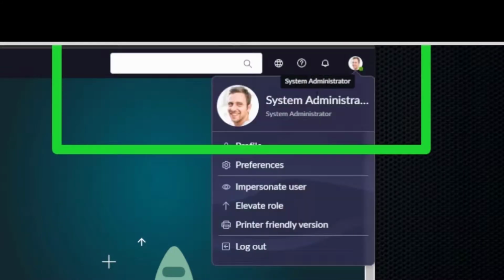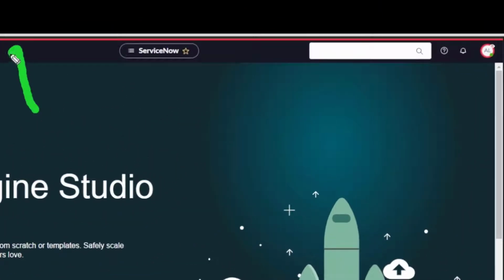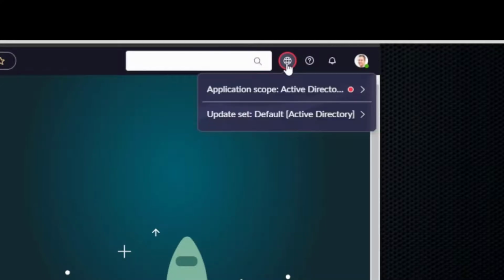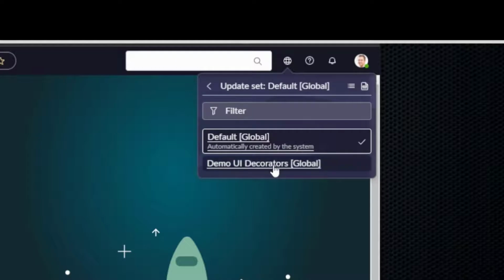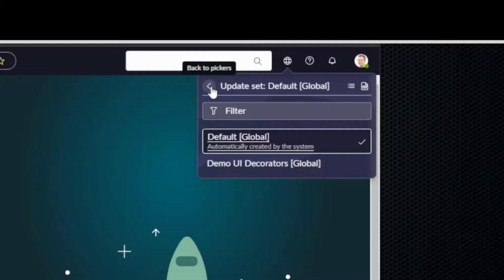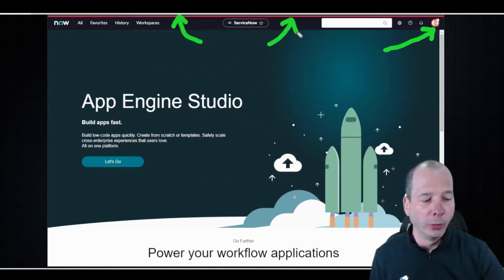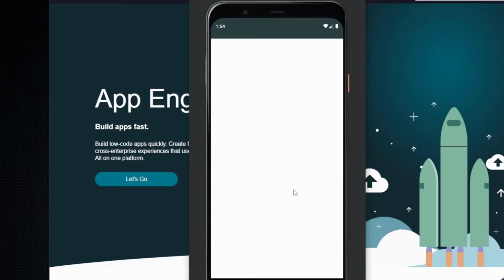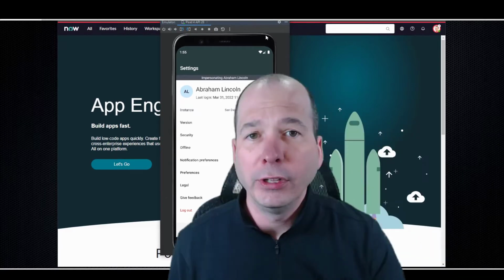ServiceNow San Diego - Administrator UI Decorations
There's more new features for ServiceNow administrators in the San Diego release! In this video I highlight some UI decorations to alert you to your application scope, update set, security elevation and user impersonation. And as a bonus I test out impersonation on the mobile application.

This is one video in a series to highlight ServiceNow's newest platform features in the San Diego release due out in March 2022.